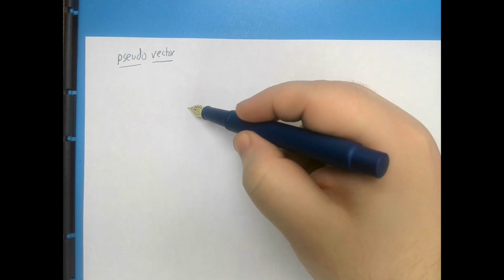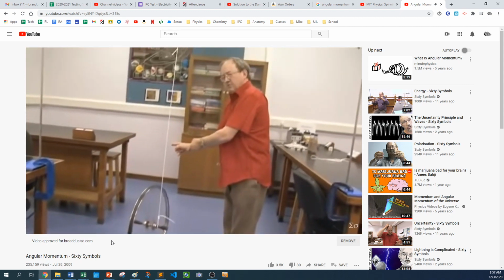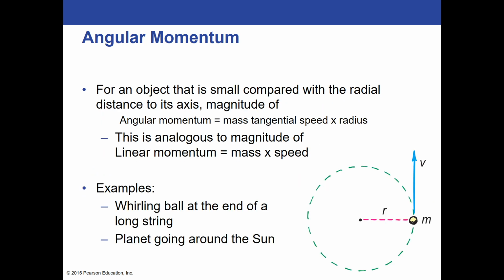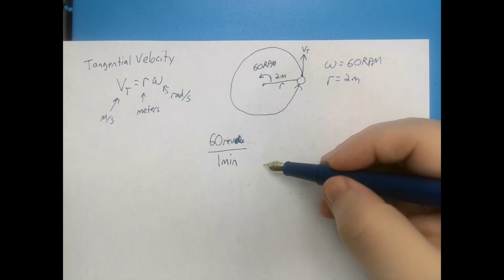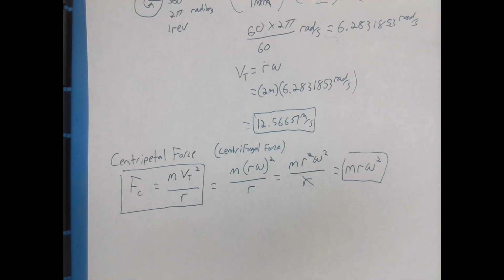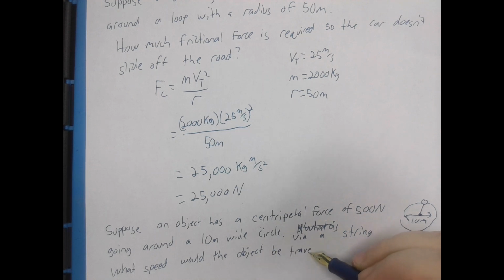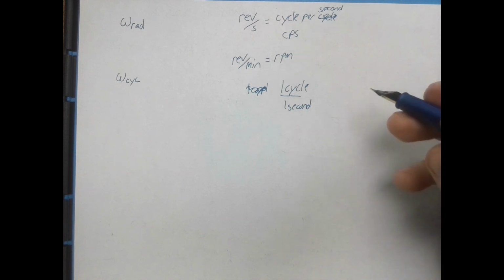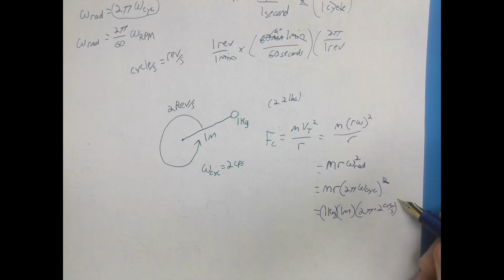[2020/12/03] (08:50:23) 02-PHYSICS: Rotational Motion (Part 3)